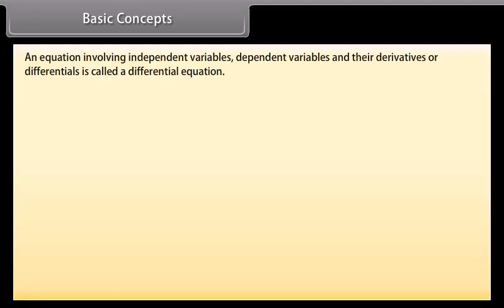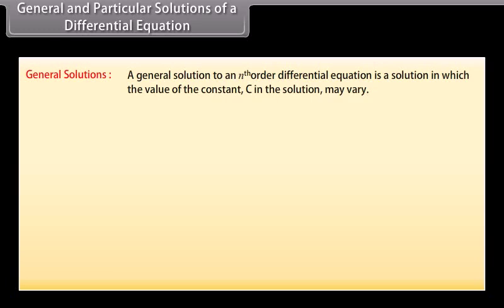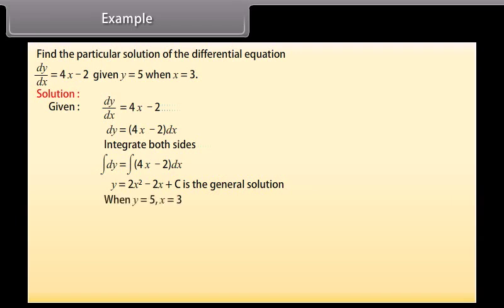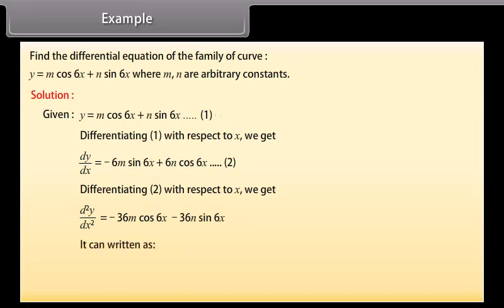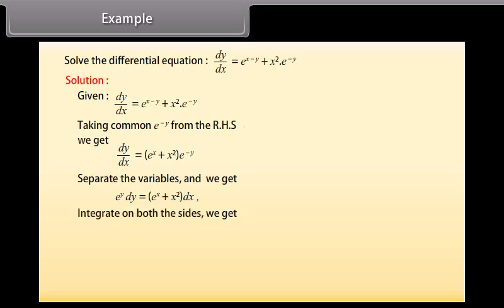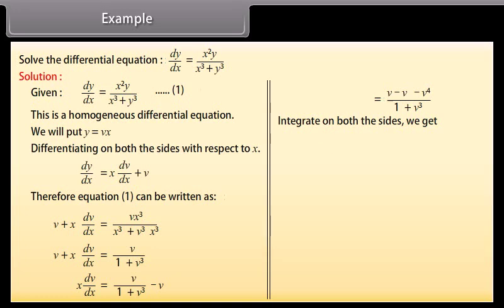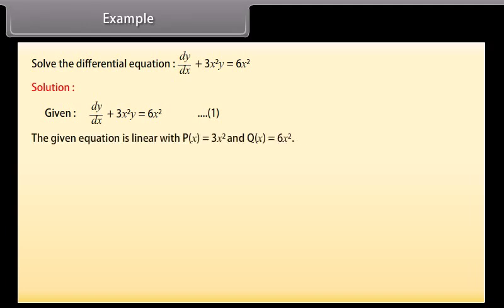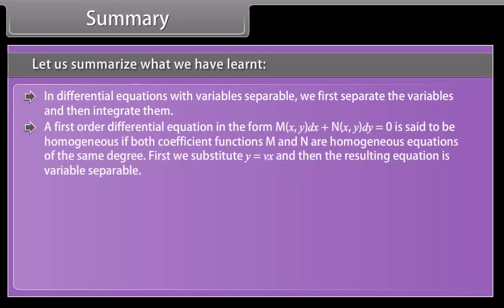Class 12 Mathematics Chapter Name is Differential Equations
Welcome to this complete Class 12 Maths learning series covering every chapter in detail as per the latest CBSE NCERT syllabus. This series ensures concept clarity, quick revision, problem-solving skills, board exam preparation, and entrance exam readiness for all topics including Algebra of Matrices, Application of Derivatives, Application of Integrals, Continuity and Differentiability, Determinants, Differential Equations, Integrals, Inverse Trigonometric Functions, Linear Programming, Probability, Relations and Functions, Tangent and Normal, Three Dimensional Geometry, and Vector Algebra.

✅ 1. Algebra of Matrices-I
Learn the basics of matrices, definition, types of matrices, equality of matrices, addition, and scalar multiplication with detailed conceptual clarity and examples.

✅ 2. Algebra of Matrices-II
Understand multiplication of matrices, properties of matrix multiplication, transpose of a matrix, and symmetric and skew symmetric matrices for strong algebraic foundation.

✅ 3. Algebra of Matrices-III
Learn about the inverse of a matrix using elementary transformations, solving system of linear equations using matrices, and applications in problem solving.

Understand increasing and decreasing functions, maxima and minima, tangents and normals, and rate of change of quantities with real-life application-based problems for board and competitive exams.

✅ 5. Application of Integrals
Learn about calculating areas under simple curves, area between two curves, and practical questions based on applications of integrals with stepwise explanation.

Understand continuity of functions, differentiability, differentiation of inverse trigonometric functions, logarithmic differentiation, and second-order derivatives for strong calculus concepts.

✅ 7. Determinants
Learn properties of determinants, finding determinant of 2x2 and 3x3 matrices, applications in solving system of equations using Cramer’s Rule, and evaluating area of triangle using determinants.

Understand order and degree of differential equations, general and particular solutions, methods of solving first order linear differential equations, and practical applications.

✅ 9. Integrals
Learn indefinite integration as inverse of differentiation, methods of integration (substitution, partial fractions, by parts), definite integrals, properties of definite integrals, and their applications.

Understand definition, domain, range, principal values, and properties of inverse trigonometric functions with easy tricks to solve board and entrance exam questions efficiently.

Learn formulation of linear programming problems, graphical method of solution for problems with two variables, and practical application-based LPP questions with stepwise solutions.

✅ 12. Probability
Understand conditional probability, multiplication theorem, Bayes’ theorem, independent events, and questions based on probability distribution and mean and variance of random variables.

Learn types of relations, types of functions, composition of functions, invertible functions, and binary operations with clear conceptual explanation.

✅ 14. Tangent and Normal
Understand concepts of tangent and normal to a curve at a point, equations of tangent and normal, and solving standard questions asked in board and competitive exams.

Learn direction cosines and direction ratios, equations of a line and plane in space, angle between two lines, two planes, and distance between skew lines with detailed problem solving.

Understand basics of vectors, types of vectors, scalar and vector products, projection of vectors, and applications in solving geometrical problems with clarity.

✔️ Chapterwise NCERT syllabus coverage
✔️ Strong conceptual explanations with examples
✔️ Quick revision for board exams
✔️ Full explanation of derivations and theorems
✔️ Strengthens problem-solving and analytical skills
✔️ Builds strong foundation for engineering and science entrance exams
✔️ Interactive and exam-oriented teaching for top scores

👨‍🏫 Teachers for classroom explanation and revision
🏆 Students aiming for 100/100 in Class 12 Maths